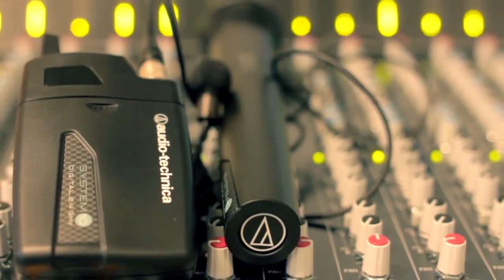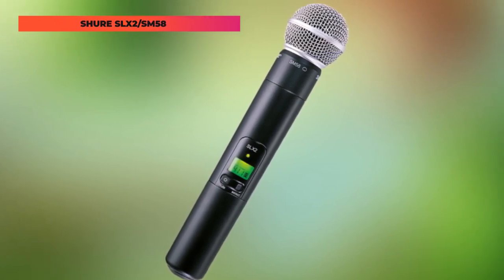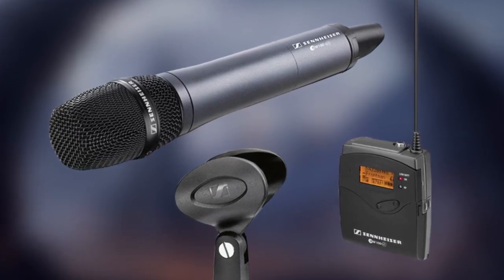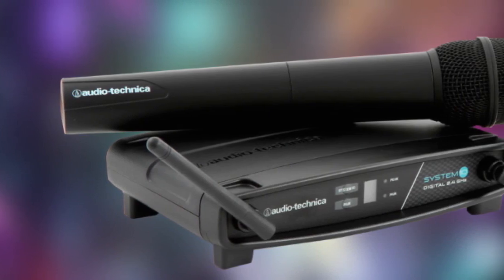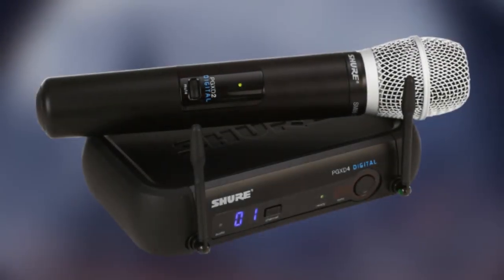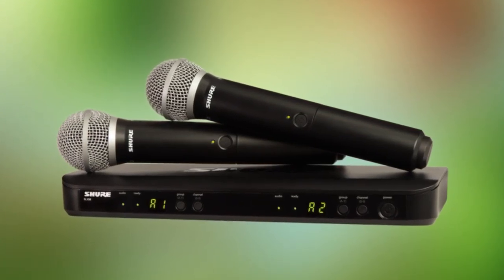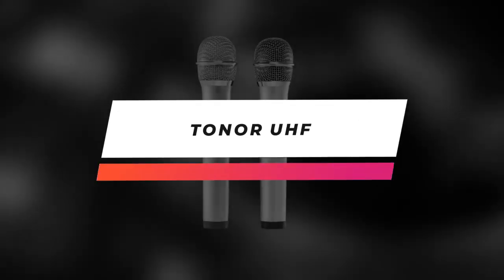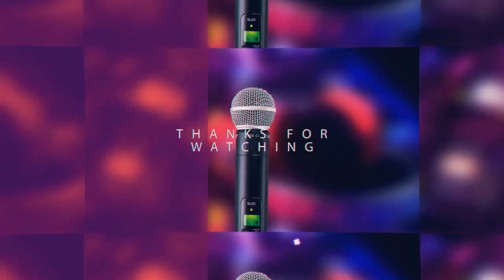BEST WIRELESS MICROPHONE! | TechBee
TOP 7: Wireless Microphones 2020
1. Shure SLX2/SM58
2. Sennheiser EW 135P G3-G
3. Audio-Technica System 10 ATW-1102
4. Shure PGXD24/SM58-X8
5. Shure BLX288/PG58
6. Innopow WM333
7. TONOR UHF

Shure SLX2/SM58
The Shure SLX2 transmitter with the legendary SM58 head is tuned to accentuate the warmth and clarity of lead and backing vocals. For this wireless system component to work, please make sure your transmitter and receiver match in the frequency range. The Shure SLX2 Wireless Handheld Transmitter includes timed backlit LCD, frequency and power lockout, and "Mute" functionality. The SLX2 transmitter design also allows for interchangeable microphone cartridges.

Sennheiser EW 135P G3-G
It is a handheld mic system designed for field operations. This system is the perfect choice for ENG professionals. The rugged handheld cardioid wireless microphone provides professional sound quality for interviews and reporting, even under unfavorable conditions. At the camera end of the wireless signal path is the portable and reliable EK 100 G3 adaptive diversity receiver. With 42 MHz bandwidth and 1680 tunable UHF frequencies for interference-free reception, the EW 135P G3 gives you the tools to adapt and meet the wireless challenges that inevitably arise on set.

Audio-Technica System 10 ATW-1102
The Audio-Technica ATW-1102 System 10 is a digital wireless handheld microphone system featuring an ATW-R1100 tabletop receiver. The portable system is well suited for quick setup in educational facilities, conference rooms, small venues, and houses of worship as well as web broadcast studios. The easy-to-use system comes preconfigured at the factory, ready to operate right out of the box with no setup required.

Shure PGXD24/SM58-X8
The PGXD24/SM58 Handheld Wireless System is part of the Handheld wireless systems family. Offering tailored wireless solutions for vocalists, guitarists, and presenters, PGX Digital combines the trusted legacy of Shure microphones with state-of-the-art, 24-bit digital wireless technology that delivers strong, clean RF performance. The result is wireless audio that sounds like wired, rock-solid RF signal, and simple setup and operation. Shure is an industry leader in microphone technology and has been for years.

Shure BLX288/PG58
The ideal entry-level wireless microphone system for small venues, BLX offers professional-quality sound with simple setup. The Shure BLX288/PG58 is a cost-effective wireless handheld microphone system for two presenters, teachers, or lecturers, which offers quality sound, and dependable performance right out of the box. It includes the compact and lightweight BLX88 dual-channel tabletop receiver with internal antennas, ideal for portable use. It also includes two handheld transmitters equipped with an integrated PG58 dynamic cardioid microphone capsule.

Innopow WM333
Ideal for church, various parties, conferences, happy karaoke nights, and presentations, Innopow WM333 allows you to go further than you would with a wired microphone and without the cable trailing along the floor. It gives you greater freedom of movement without getting tangled in the wire as you do so. The working distance of this product is about 60 to 80 meters in a wide-open area, which makes the microphone perfect for use when presenting to an indoor audience.

TONOR UHF
We are talking about TONOR K380T Wireless Microphone System. It provides clear vocal sound and is compatible with a loudspeaker, mixer, amplifier, or home theater system that has a quarter-inch mic input jack. It also satisfies as the perfect choice for karaoke party, wedding, church, business meetings, public speaking, outdoor or onstage performances. It is powered by two AA batteries and holds up to 10 hours of charge.